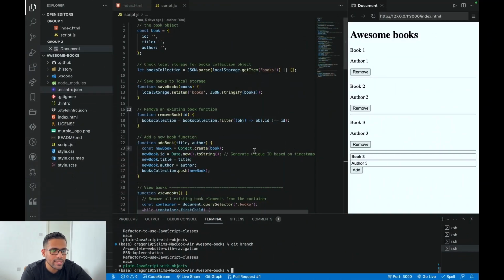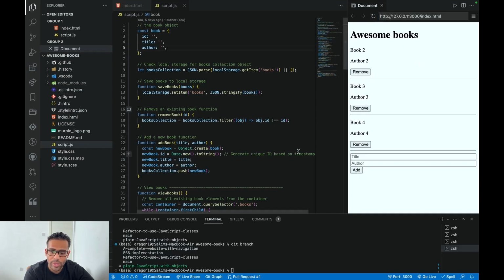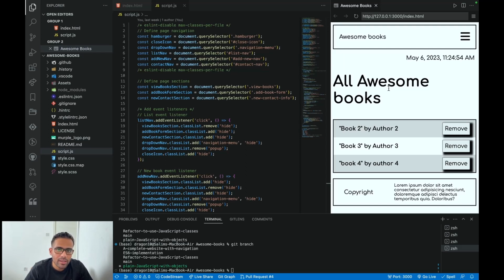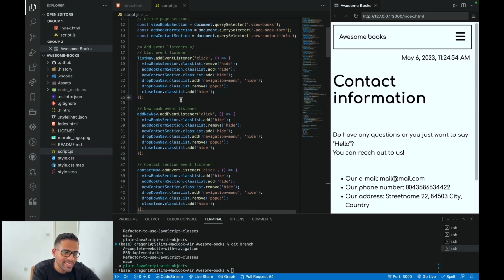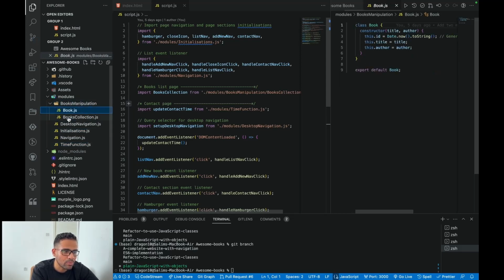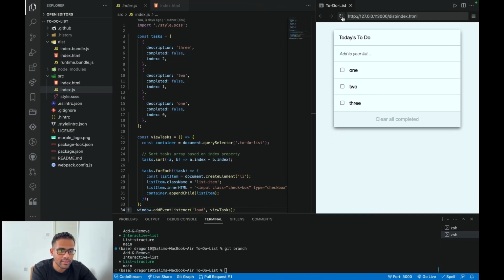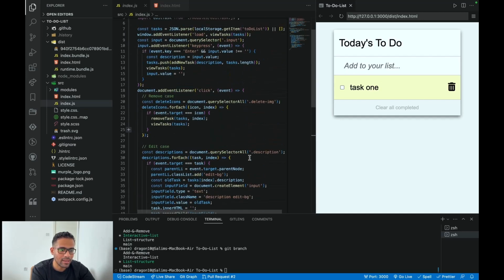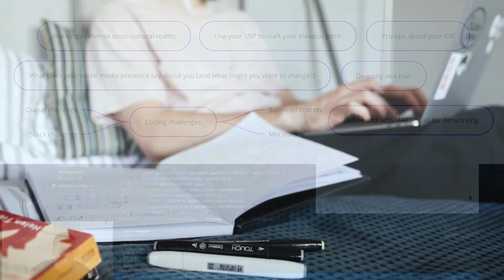My journey at Microverse | Weeks 6-7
Timestamps ⬇️
00:00 Intro
00:47 Activities and projects
11:10 Conclusion